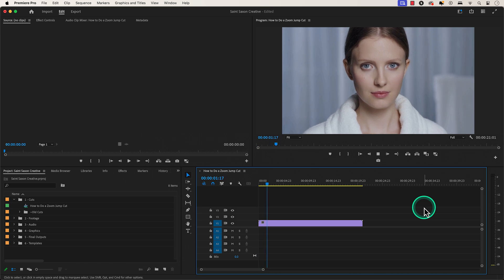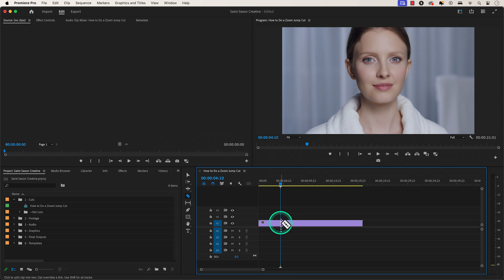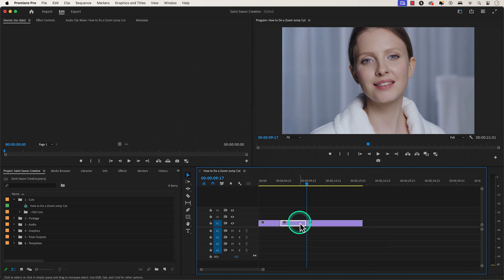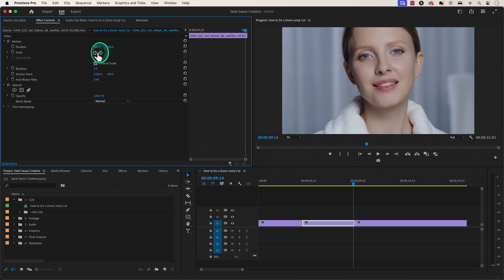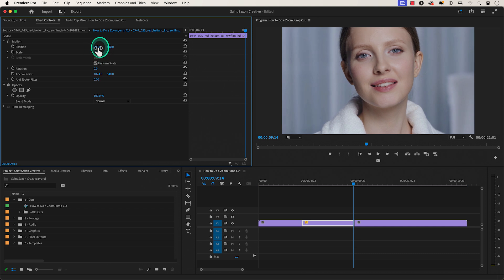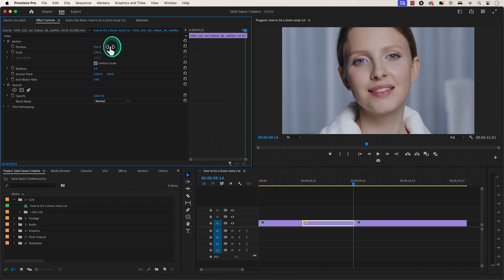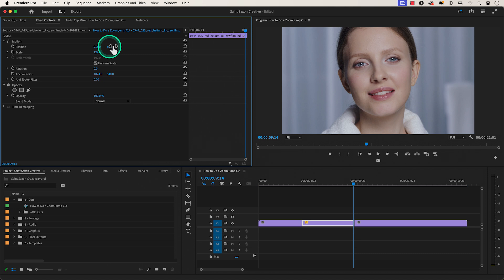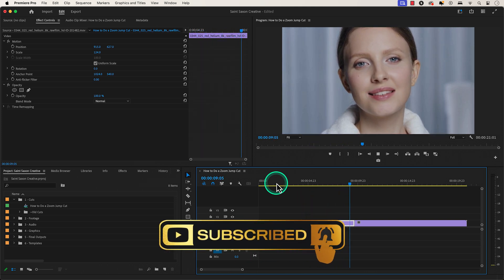How to Zoom Jump Cut in Premiere Pro - NO PLUGIN NEEDED!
In this tutorial, you'll learn how to create stunning Zoom Jump Cuts in Adobe Premiere Pro without the need for any plugins! Whether you're a beginner or an experienced editor, this easy-to-follow guide will show you step-by-step how to enhance your video projects with dynamic zoom effects that keep your audience engaged.